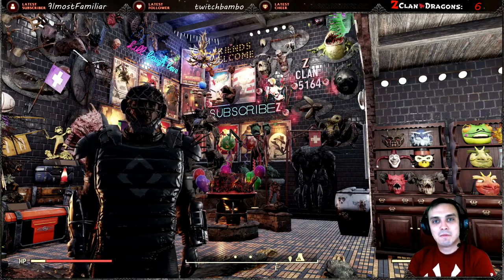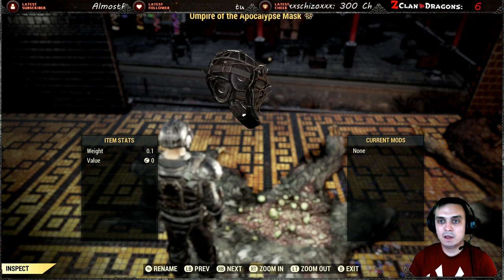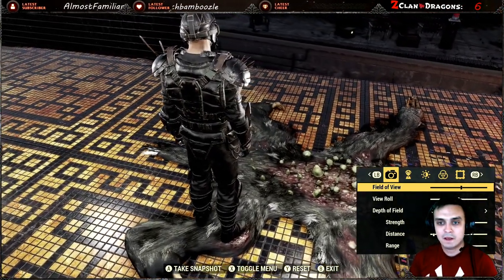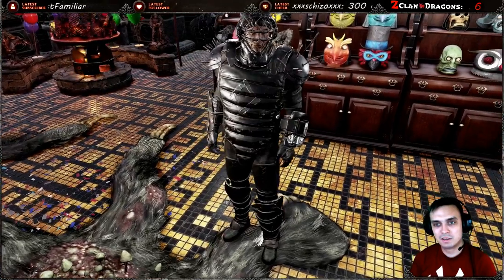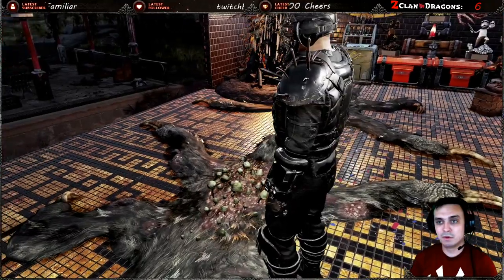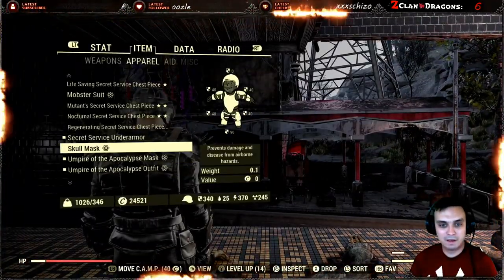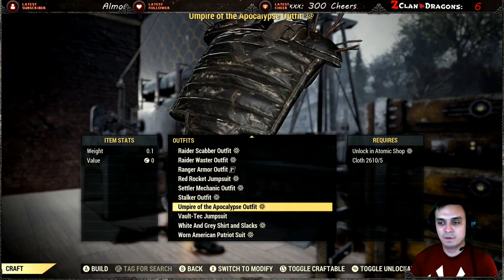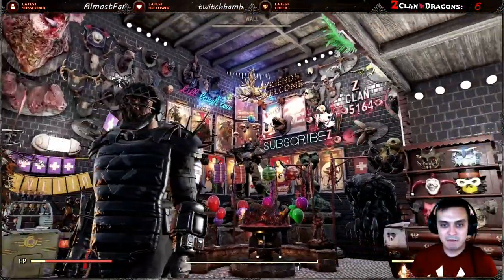Fallout 76 Umpire of the Apocalypse Outfit (Before You Buy)